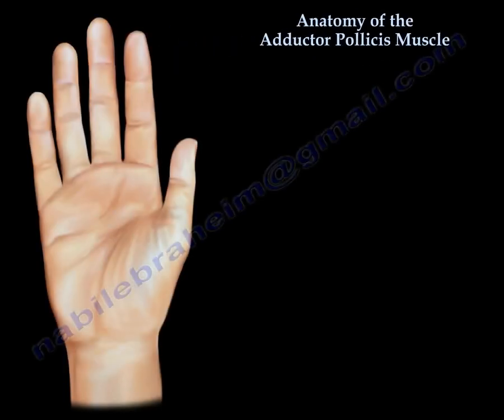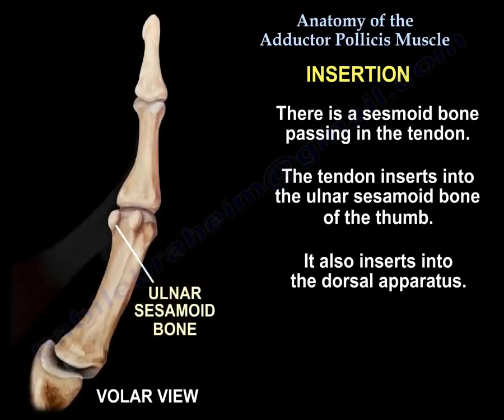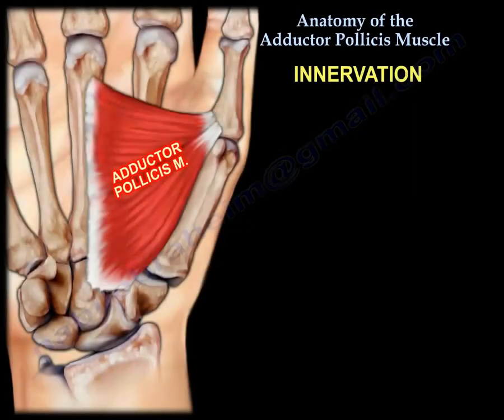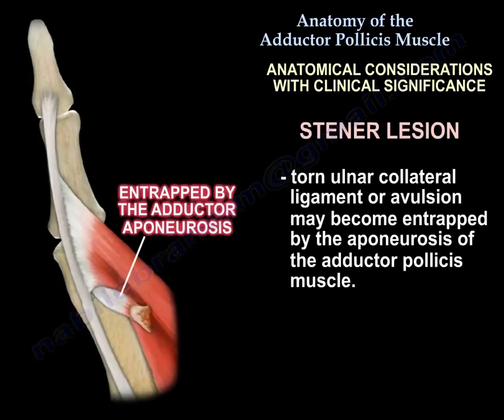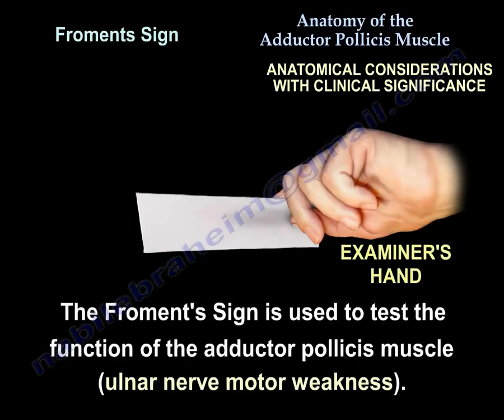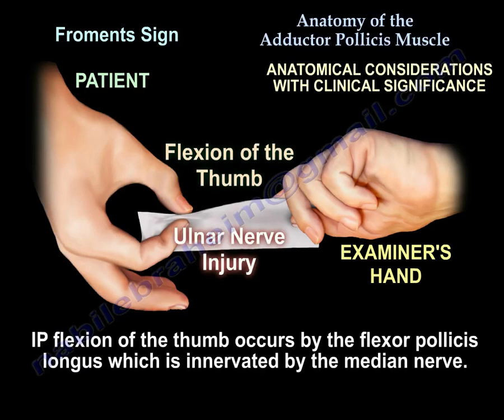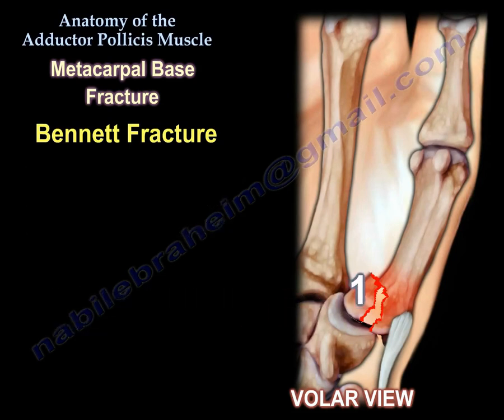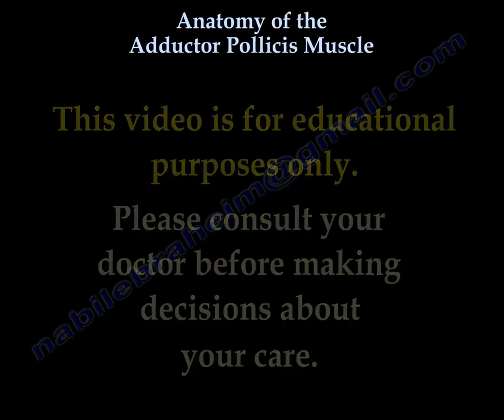Anatomy Of The Adductor Pollicis Muscle - Everything You Need To Know - Dr. Nabil Ebraheim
Dr. Ebraheim’s educational animated video describes the anatomy of the adductor pollicis muscle.

The abductor pollicis muscle is a small muscle of the hand and it is very important.
Origin: there are two heads
Transverse head arises from the anterior radial surface of the body of the third metacarpal.
Oblique head arises from the base of the second and third metacarpals. It also arises from the capitate bone and the adjacent carpals.
Insertion: the two heads converge into a tendon that inserts along with fibers from the adjacent flexor pollicis brevis into the medial side (ulnar aspect at the base of the proximal phalanx) of the thumb. There is a sesamoid bone passing in the tendon. The tendon inserts into the ulnar sesamoid bone of the thumb. It also inserts into the dorsal apparatus.
Function: the predominant action of the adductor pollicis is adduction of the thumb metacarpal. It draws the first metacarpal laterally to oppose the thumb towards the center of the palm and rotate it medially. The adductor pollicis also works on the interphalangeal (IP) joint causing extension of that joint. It also works on the metacarpophalangeal (MCP) joint causing flexion of that joint.
The action of the adductor pollicis muscle is complicated:
1.First metacarpal adduction
2.MCP flexion
3.IP extension
Innervation: deep branch of the ulnar nerve (C8, T1).
Anatomical Consideration with Clinical Significance
Gamekeeper’s Thumb (skier’s thumb): tear of the ulnar collateral ligament.
Stener Lesion: torn ulnar collateral ligament or avulsion may become entrapped by the aponeurosis of the adductor pollicis muscle.
Oblique Pulley of the Thumb: adductor pollicis tendon may be inserted into the oblique pulley of the thumb or attached close to it. The oblique pulley is the most important pulley in the thumb. It prevents bowstringing of the flexor pollicis longus tendon.
Trigger Thumb (stenosing tenosynovitis): the A1 pulley will cause the condition of trigger thumb. Sometime release of the A1 pulley is needed when conservative treatment fails.
The Froment’s Sign is used to test the function of the adductor pollicis muscle (ulnar nerve motor weakness). When pinching a piece of paper between the thumb and index finger against resistance, the thumb IP joint will flex if the adductor pollicis muscle is weak. This occurs in cases of ulnar nerve palsy due to weakness of the adductor muscle which is supplied by the ulnar nerve. IP flexion of the thumb occurs by the flexor pollicis longus which is innervated by the median nerve.
If you do flexion of the IP joint (bad for an ulnar nerve diagnosis), this means the ulnar nerve is injured or involved. But it is good if you examine for the anterior interosseous nerve, which means the patient can perform the ok sign, ben d the tip of the thumb and index finger, this means the anterior interosseous nerve is good.
If it is bad for the ulnar nerve, it is good for the anterior interosseous nerve.
Metacarpal Base Fracture:
Bennett Fracture: Fracture dislocation that extends into the carpometacarpal (CMC) joint articulation. There is usually two parts to this fracture. The key is the volar-ulnar beak fracture fragment attached to the volar oblique ligament. The second part is the first metacarpal shaft. It will show lateral displacement by the APL and the adductor pollicis muscles. The metacarpal is displaced dorsally, radially and supinated. The small volar lip ulnar beak fragment remains in its position attached to the trapezium by the oblique ligament. Reduce the first metacarpal to restore the articular surface. How do we reduce it?
Reduction: traction longitudinal. Pronation of the metacarpal. Pressure on the thumb base to push it back to its place by abduction and extension of the metacarpal.